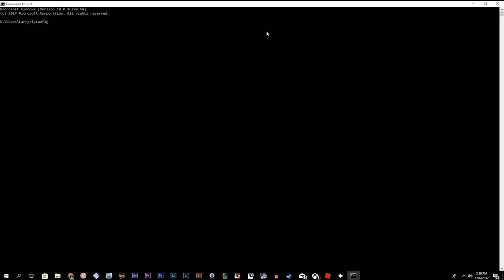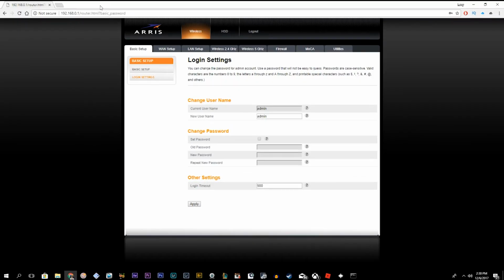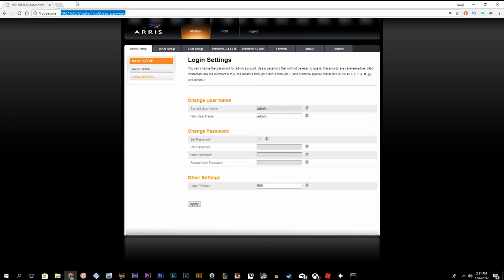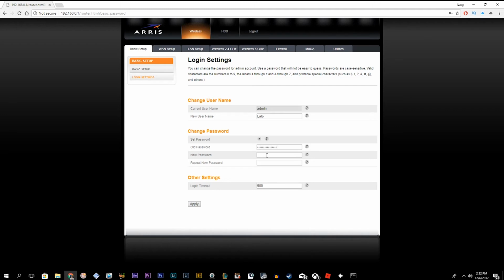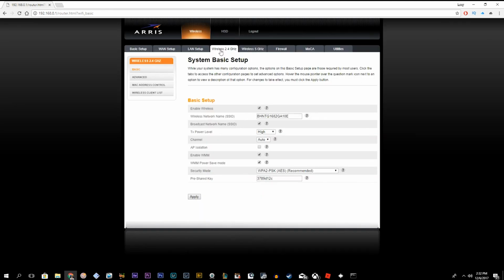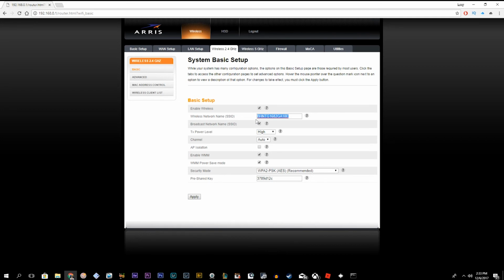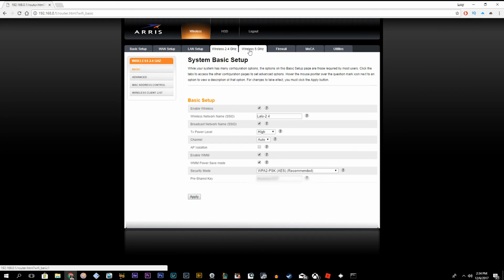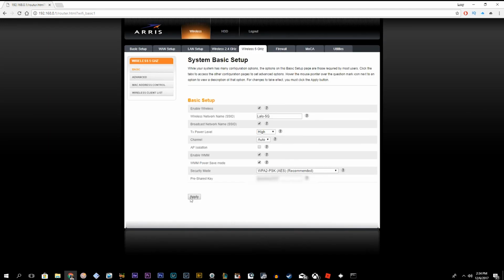How to CHANGE YOUR WIFI NAME AND PASSWORD | LJTV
In today's howto, you learn how to change wifi name and password for your home or office wifi network.  This can be helpful if you live in a large neighborhood or apartment complex or monitor who is using your wireless signal.  This method can also be done from your phone.

►Check out product reviews and vlogs

MAIN CAMERA
SECOND CAMERA
ROOM LIGHTING
BENDY TRIPOD
BIG TRIPOD